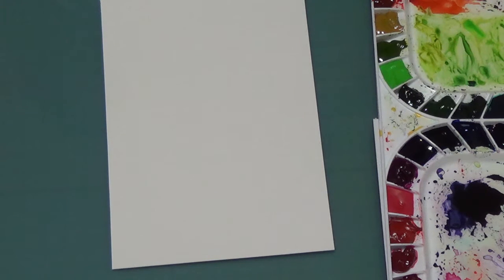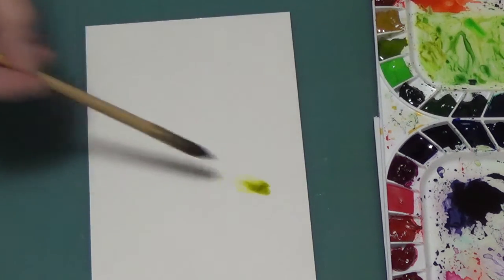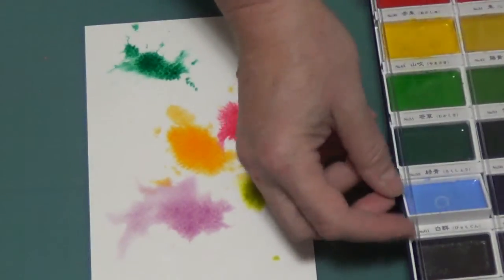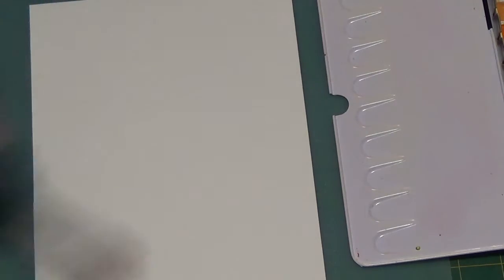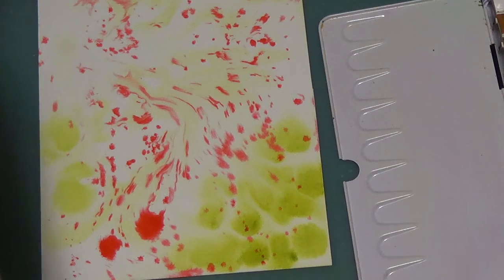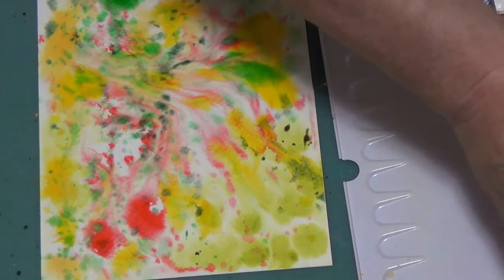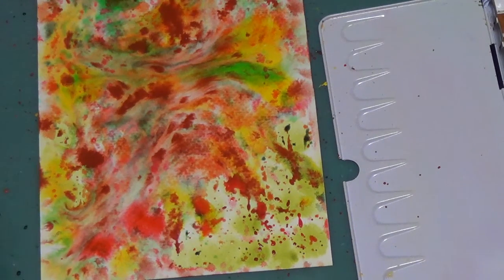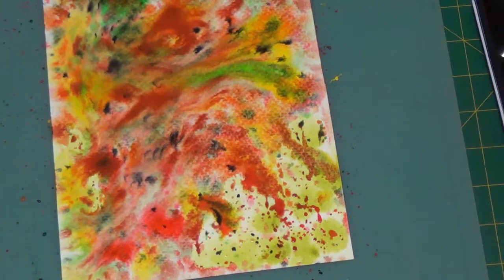How to - Make Realistic Autumn Leaves Using Abstract Watercolor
This video will show you how to paint an abstract watercolor, . An informative demonstration of what to look for when choosing your paint for optimal effect, to render realistic Autumn leaves.  After your  painting has  air dried,  you can stamp leaf shapes if you wish with sepia and/or leaf green ink . Die cut or fussy cut into leaf shapes.